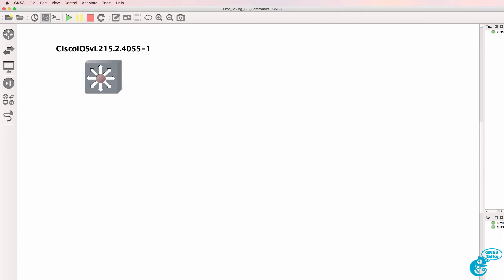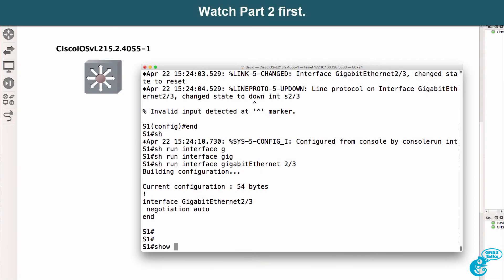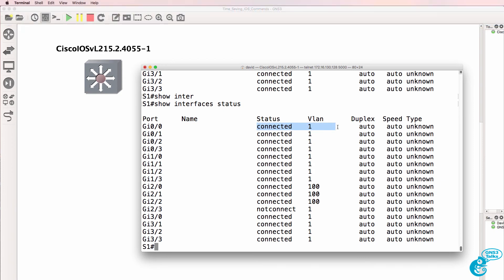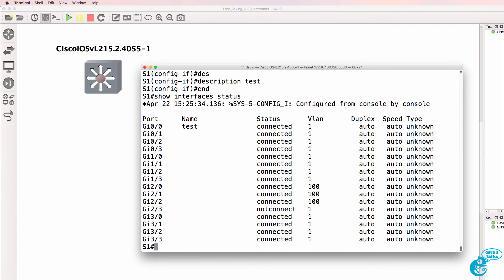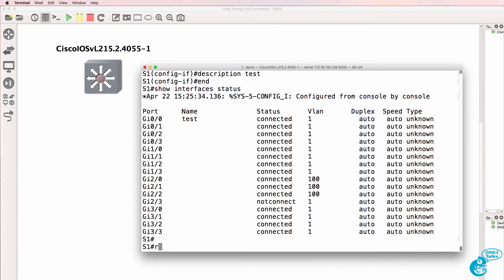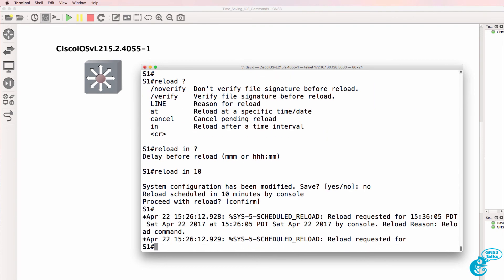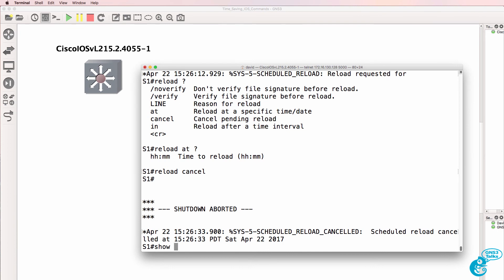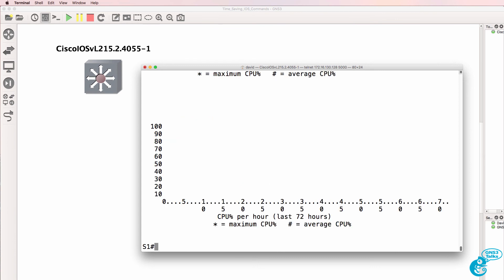GNS3 Talks: Cisco IOS time saving commands and tips (Part 3)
Save time when working with the CLI by using cool commands and tricks. This is one of multiple GNS3 time saving commands videos.